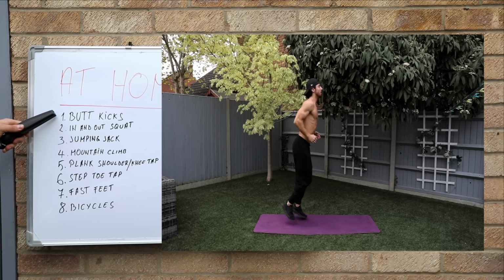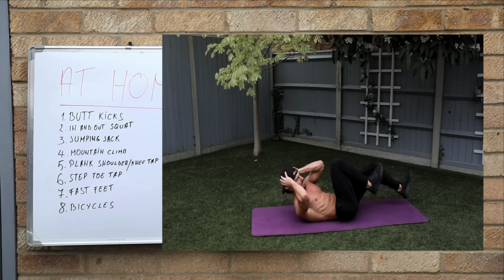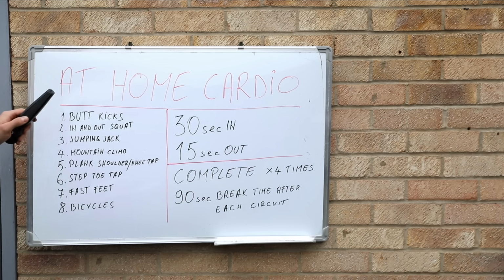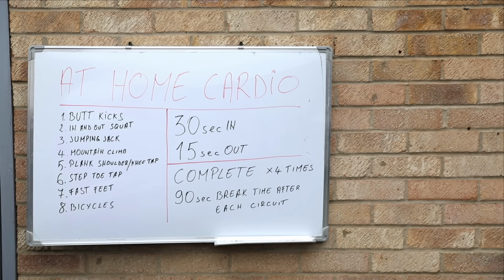CARDIO WORKOUT AT HOME | Fat Burning | No Equipment | Rowan Row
Hey guys, here you can find a few of my favourite Cardio Fat Burning exercises that you can perform them at home or anywhere you go without any gym equipment at all.
Make sure you execute the movement correctly and you stick to the whole circuit for the best results.
Thanks again for the constant support. Much love to you all and good luck with the workout. xo

Exercises:

1. Butt kicks
2. In and out squat
3. Jumping jack
4. Mountain climbers
5. Plank shoulder knee tap
6. Step toe tap
7. Fast feet
8. Bicycles